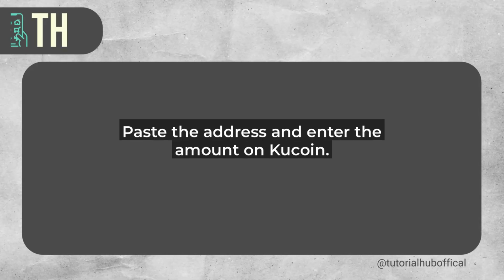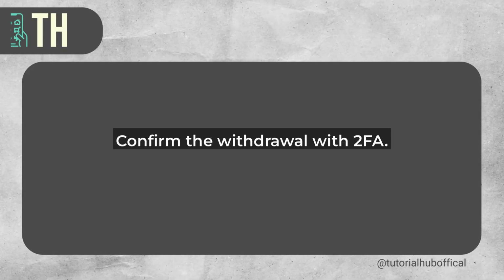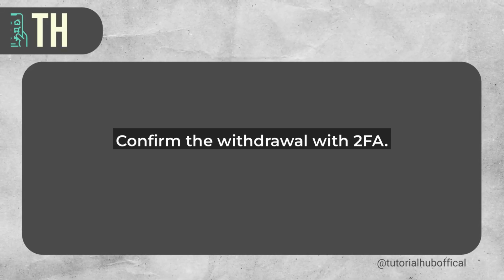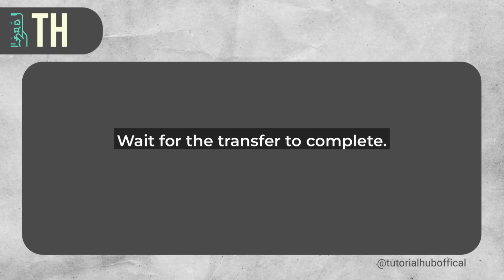How To Transfer Tether From Kucoin To Gemini 2025